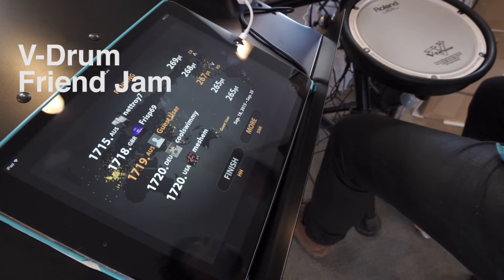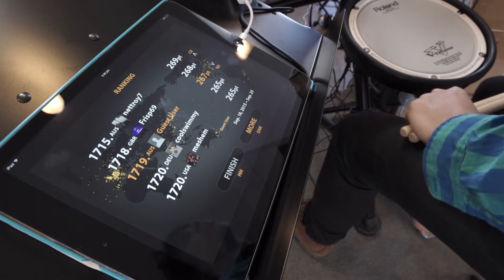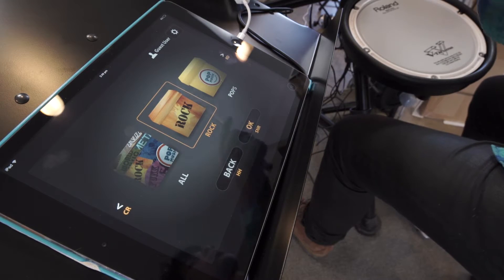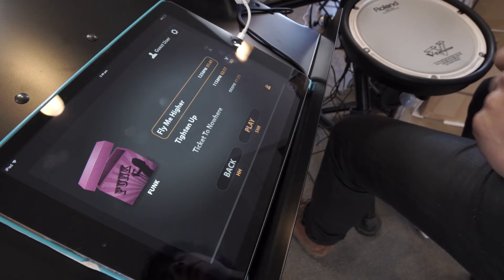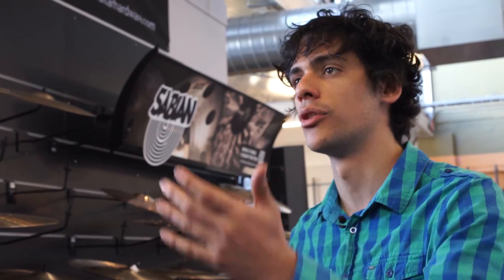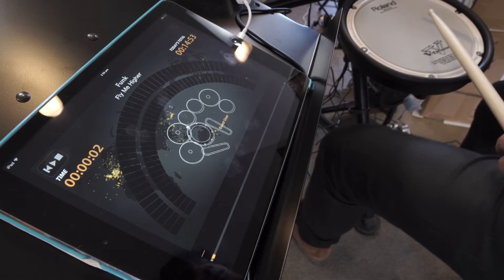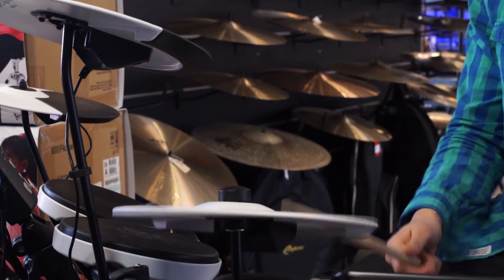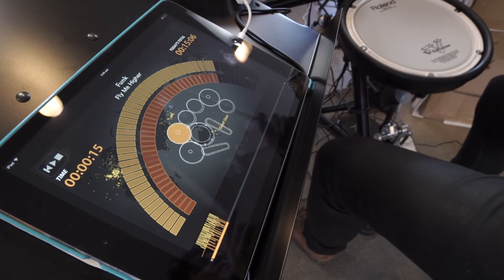Roland V-Drums® Friend Jam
New ways to enjoy your practice time on your V-Drums!

You can download practice songs for free via the Internet. Share your workout record on Twitter and compete with drummers all over the world. The first social networking tool for drummers!!